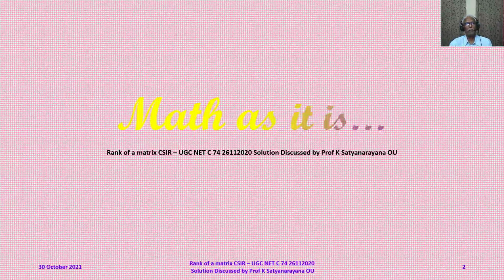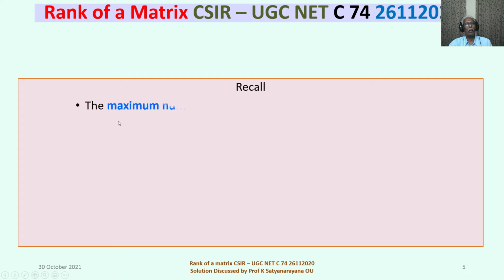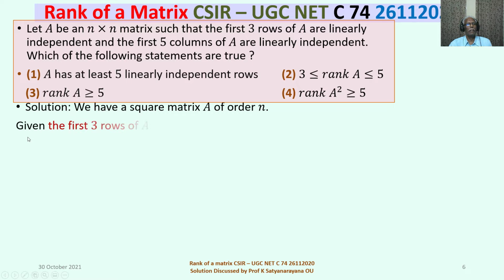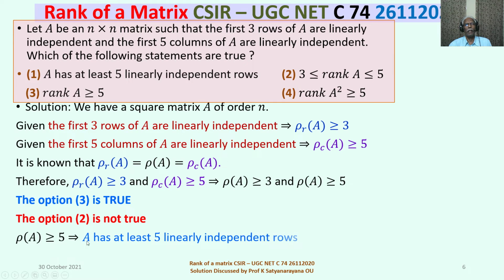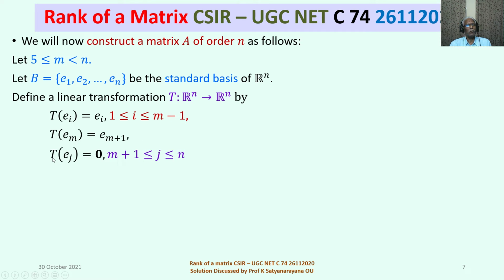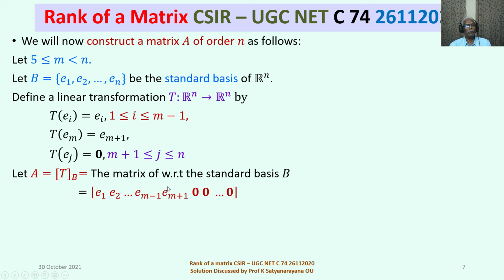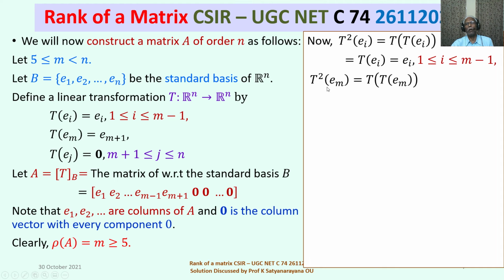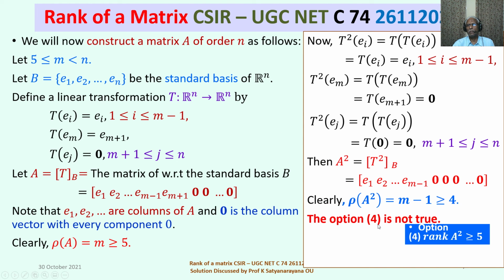Rank of a matrix CSIR – UGC NET C 74 26112020 Solution Discussed by Prof K Satyanarayana OU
The solution of a problem that appeared in NET is discussed in detail. The problem is on the rank of a matrix from Linear Algebra.